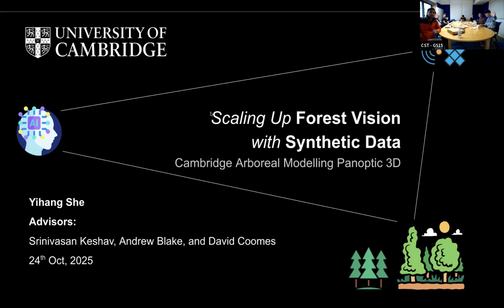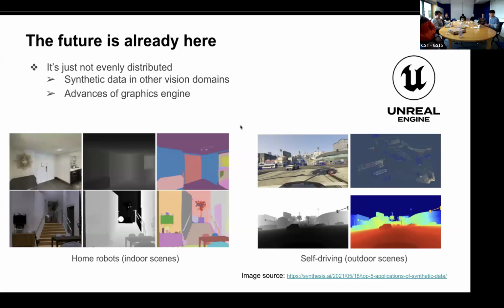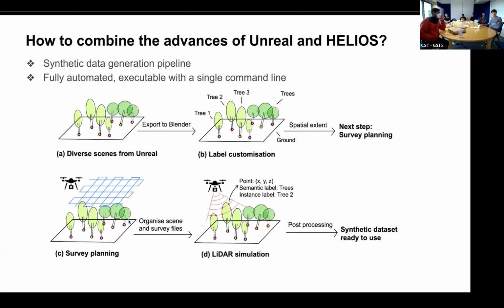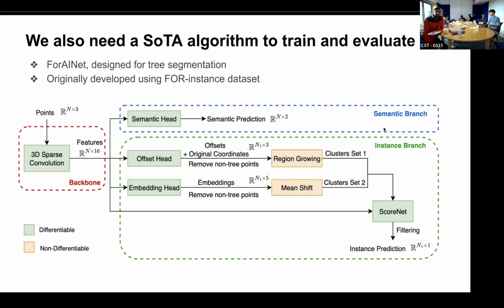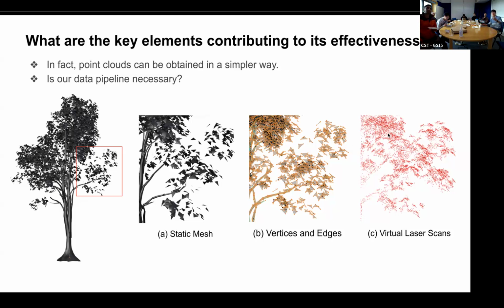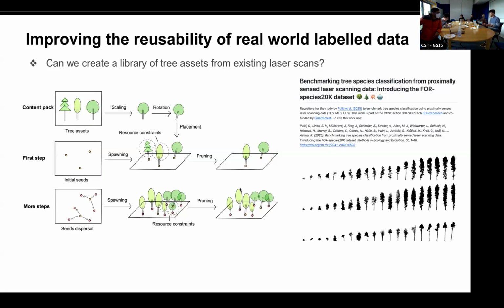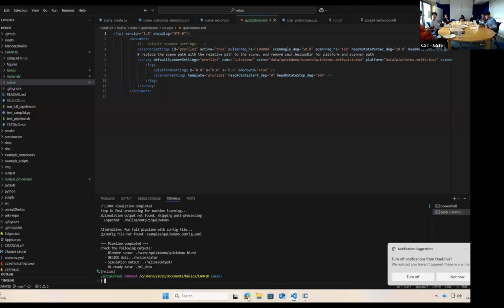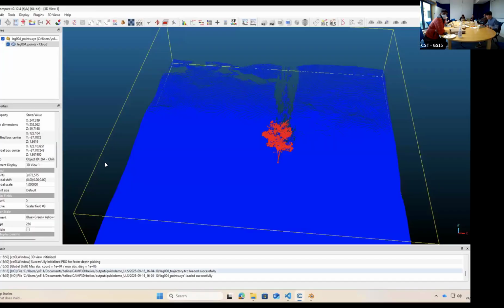CAMP3D Scaling Up Forest Vision with a Synthetic Data Pipeline and Dataset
Abstract:
Accurate tree segmentation is a key step in extracting individual tree metrics from forest laser scans, and is essential to understanding ecosystem functions in carbon cycling and beyond.
Over the past decade, tree segmentation algorithms have advanced rapidly due to developments in AI. However existing, public, 3D forest datasets are not large enough to build robust tree segmentation systems.
Motivated by the success of synthetic data in other domains such as self-driving, we investigate whether similar approaches can help with tree segmentation.
In place of expensive field data collection and annotation, we use synthetic data during pretraining, and then require only minimal, real forest plot annotation for fine-tuning.

We have developed a new synthetic data generation pipeline to do this for forest vision tasks, integrating advances in game-engines with physics-based LiDAR simulation.
As a result, we have produced a comprehensive, diverse, annotated 3D forest dataset on an unprecedented scale.
Extensive experiments with a state-of-the-art tree segmentation algorithm and a popular real dataset show that our synthetic data can substantially reduce the need for labelled real data.
After fine-tuning on just a single, real, forest plot of less than 0.1 hectare, the pretrained model achieves segmentations that are competitive with a model trained on the full scale real data.
We have also identified critical factors for successful use of synthetic data: physics, diversity, and scale, paving the way for more robust 3D forest vision systems in the future.

Bio:
Yihang She is a third-year PhD student in Computer Science at the University of Cambridge. His research focuses on advancing computer vision in the novel context of forest monitoring, spanning both close-range and satellite-based observations.